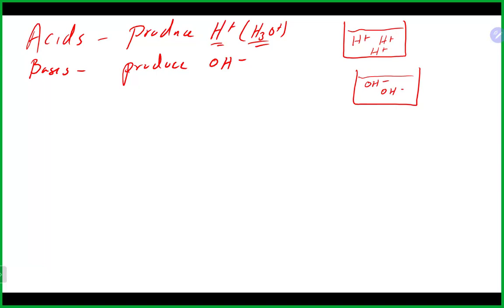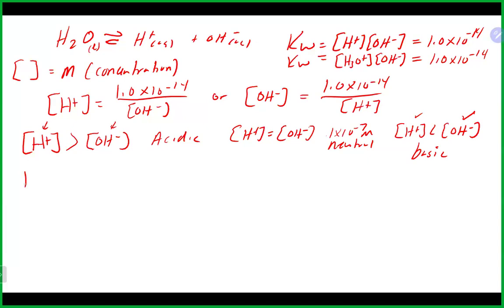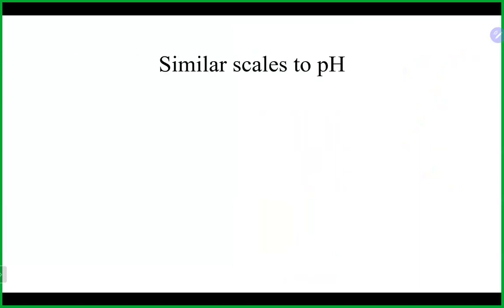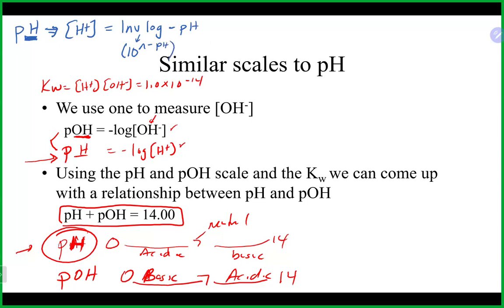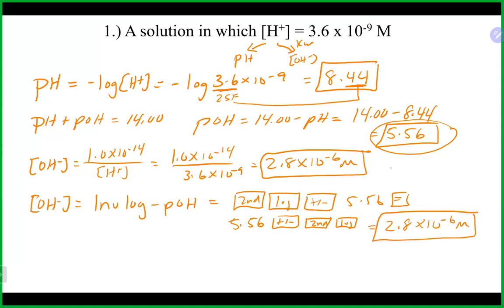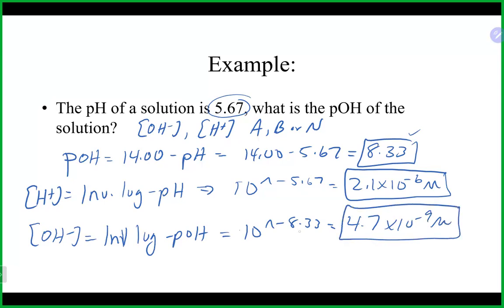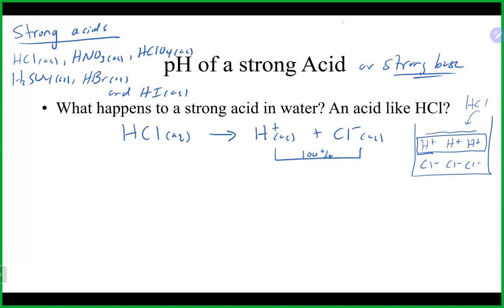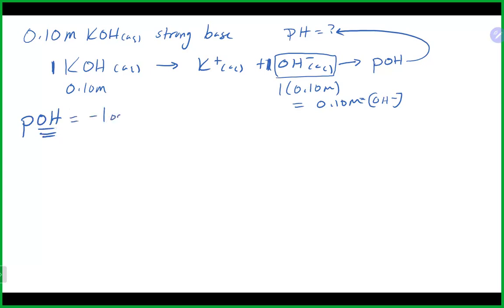Chem 3 Lecture 11/27/24 Part 1 (Ch 16)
We lectured on Ch 16 (pH, pOH, [H+], [OH-], pH of strong acids and bases)